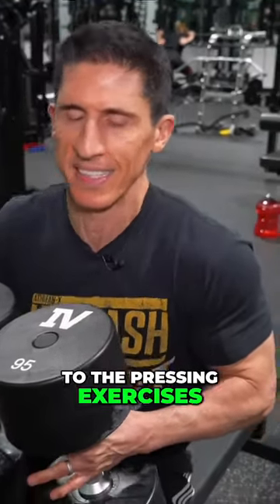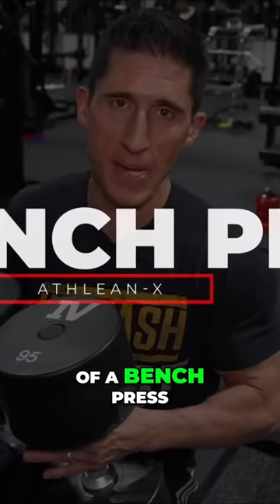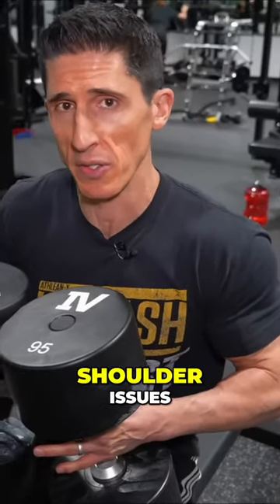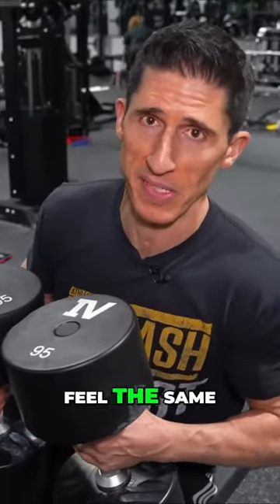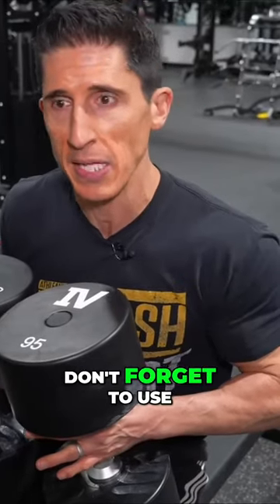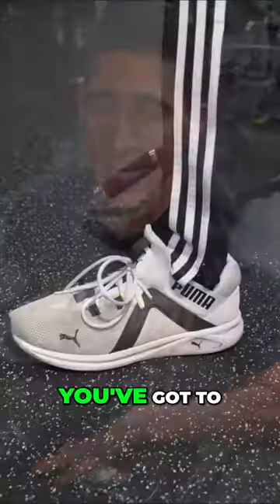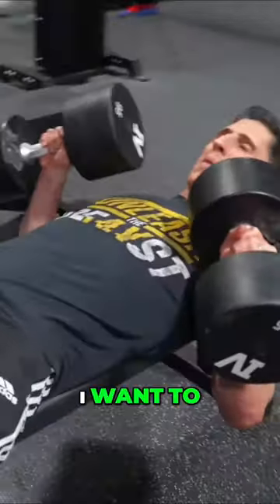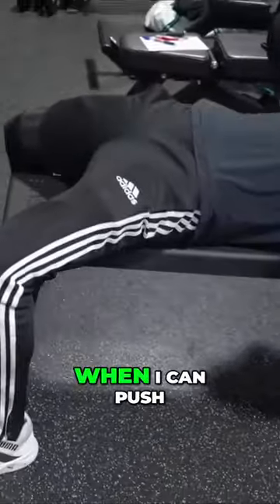The Ultimate Dumbbell Bench Press Guide for Shoulder Friendly Strength Trainin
press guide